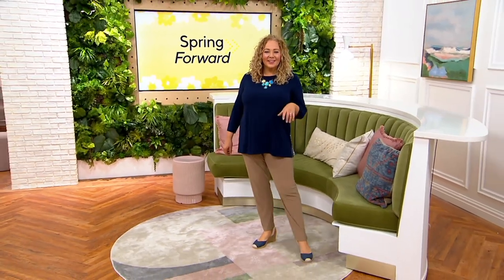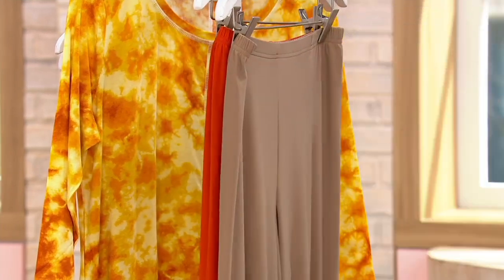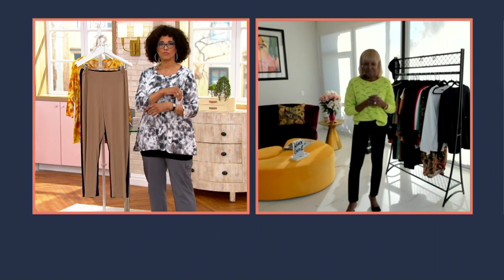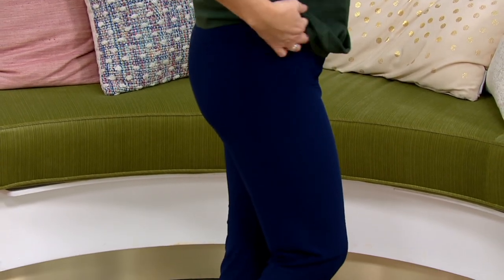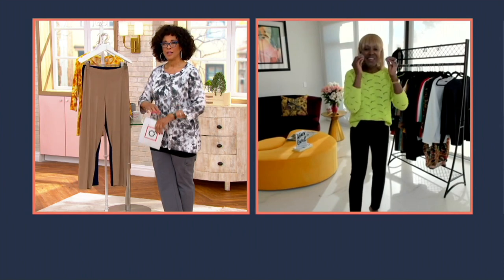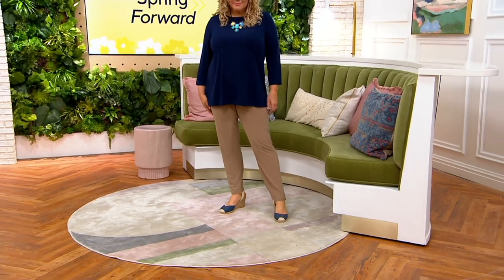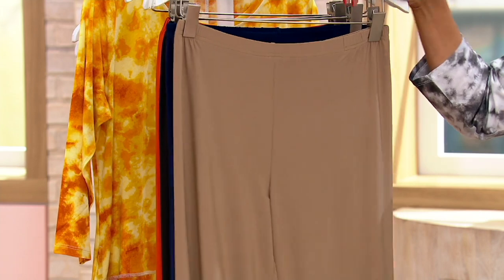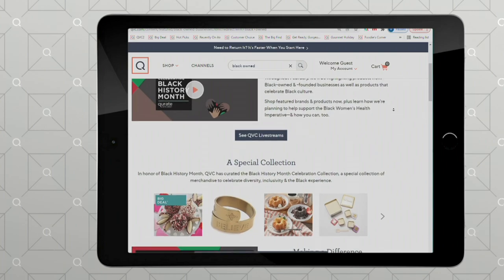Attitudes by Renee Como Jersey No Side Seam Pants on QVC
Attitudes by Renee Como Jersey No Side Seam Pants

null